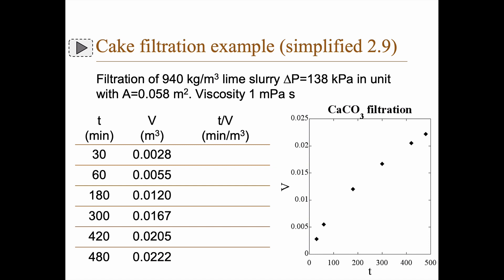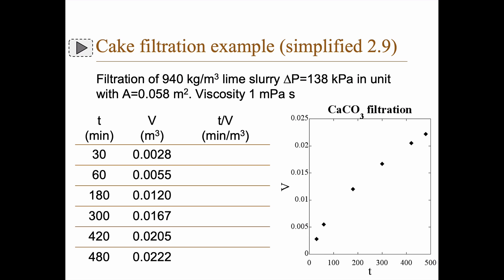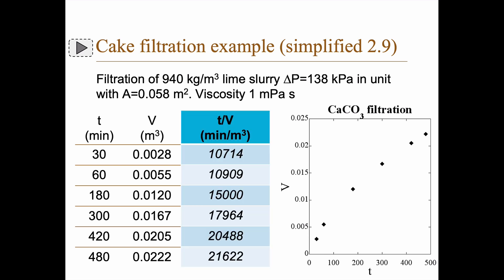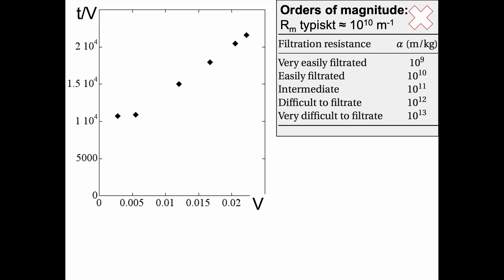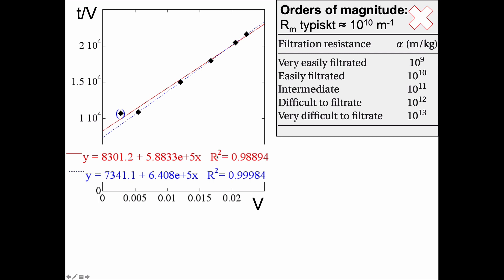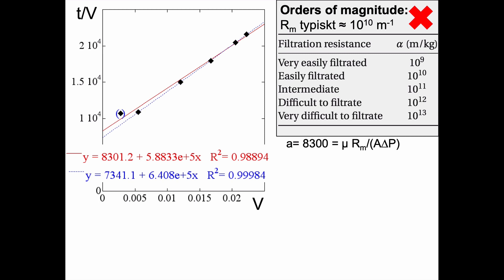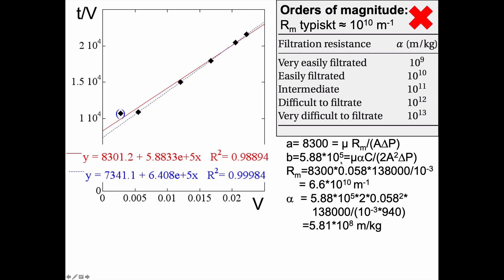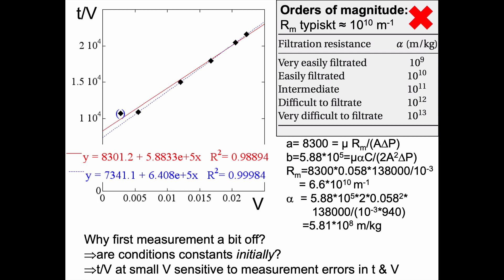Cake Filtration: Example (DRAFT video)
Data used: On February 25 in 2014 five students at the Bangladesh University of Engineering and Technol- ogy, Dhaka, performed two filtration experiments with limestone (CaCO3) slurry. They measured volumes indirectly by weighing buckets empty and with filtrate. I couldn’t figure out their names, hence I can’t give them more credit than this.